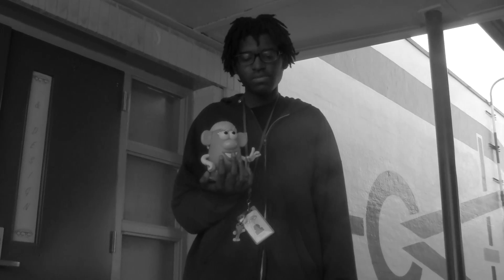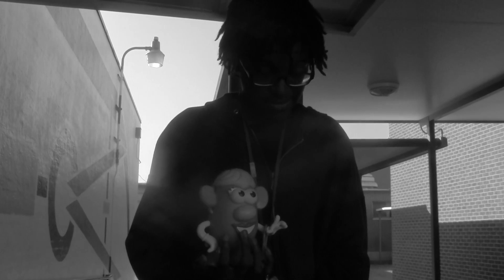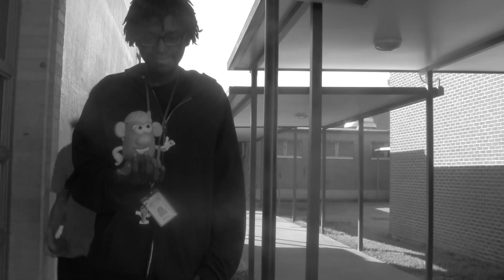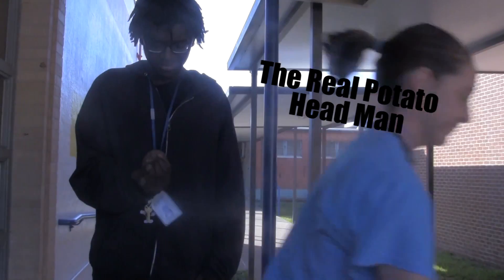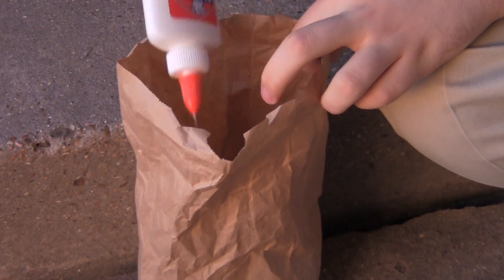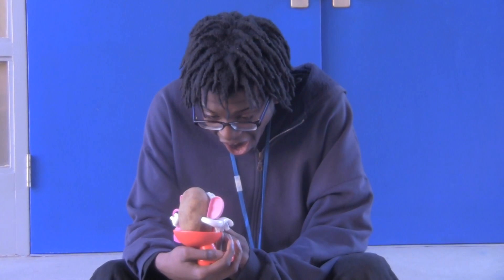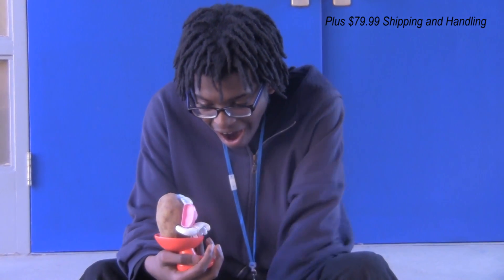Galiano Andrew Commercial Project v01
Andrew Galiano
1st Period Digital Media